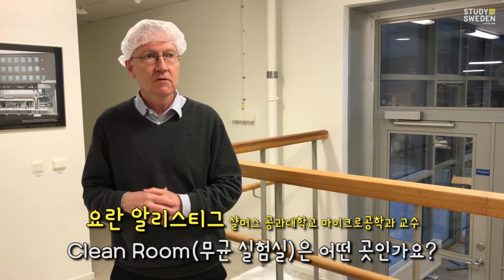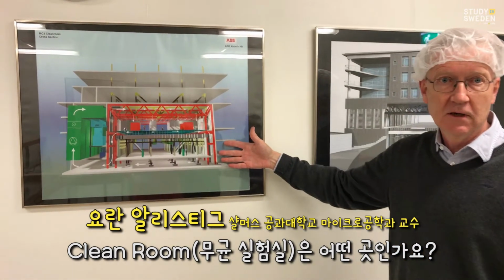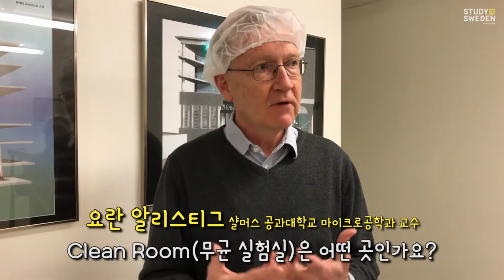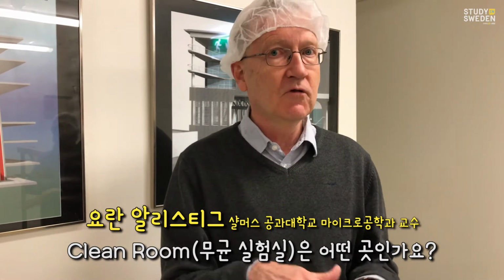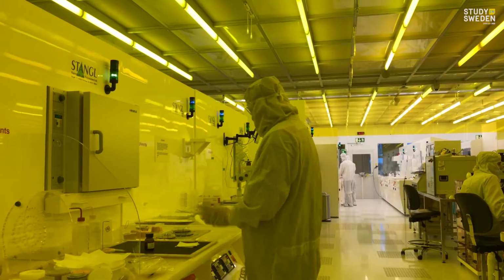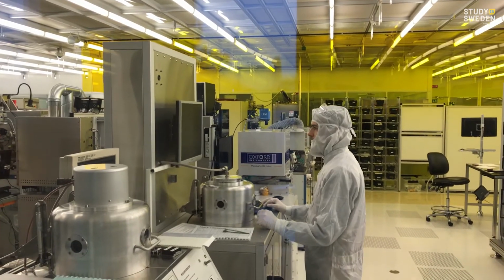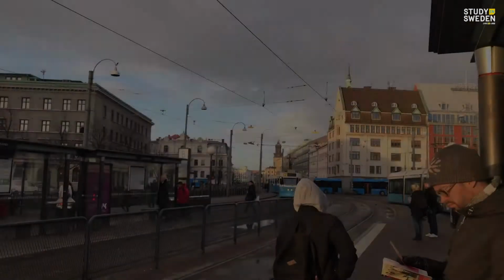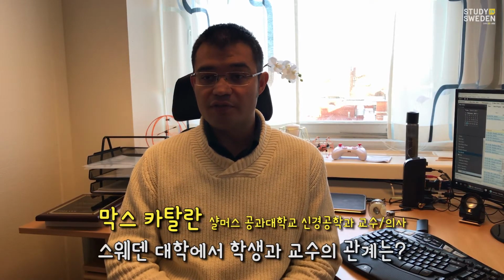스웨덴 샬머스 공과대학교